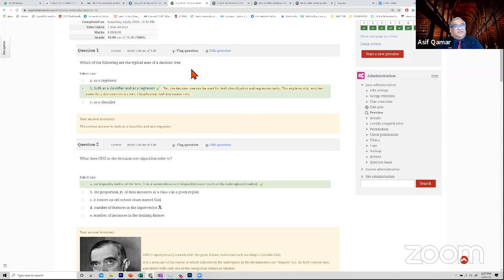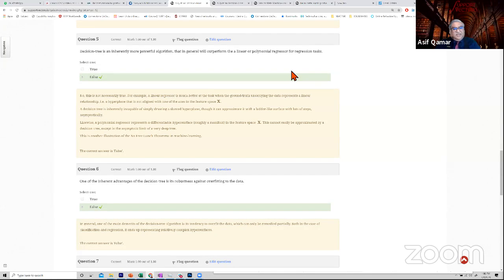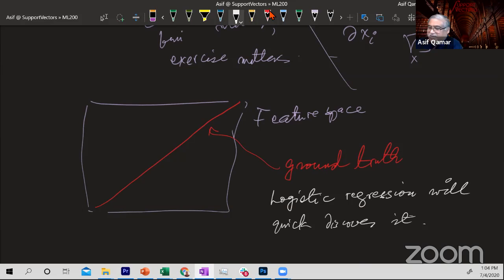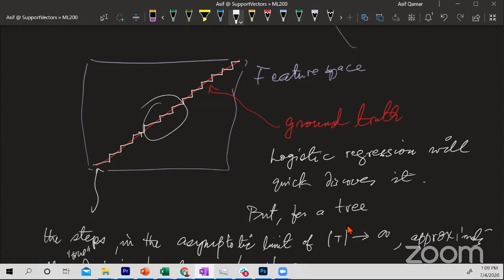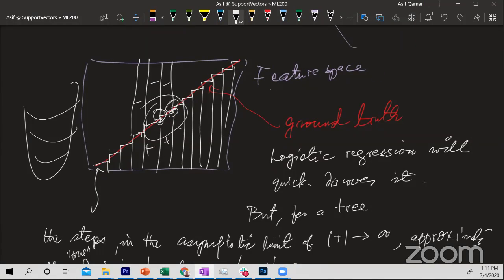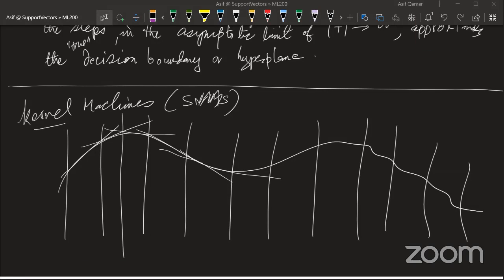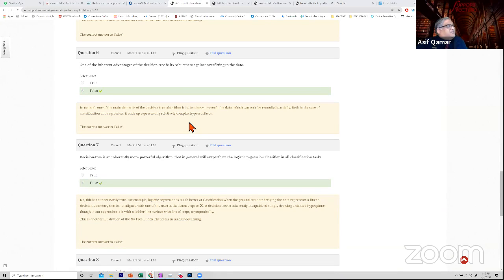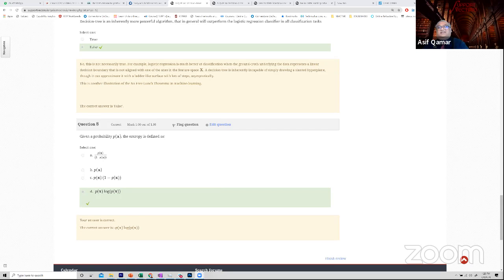Interview Preparation and QA July 4th.